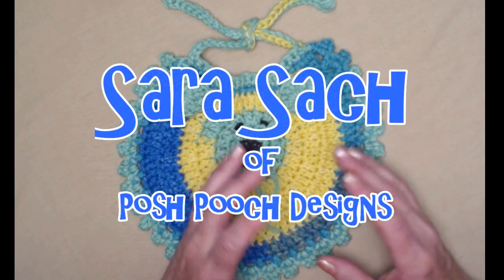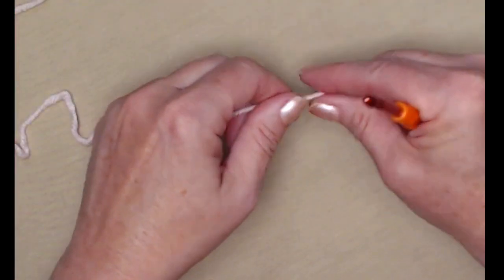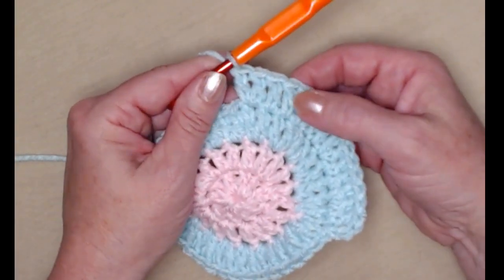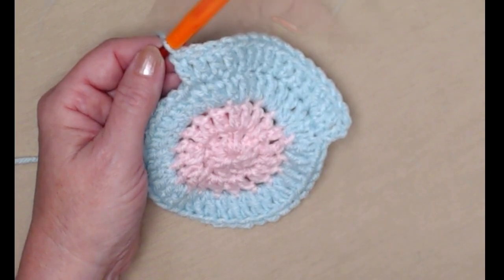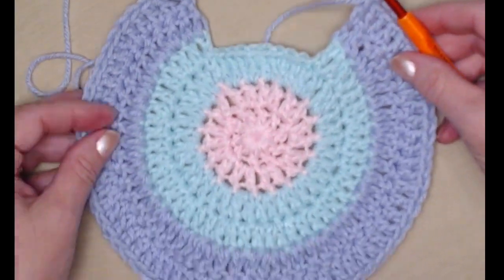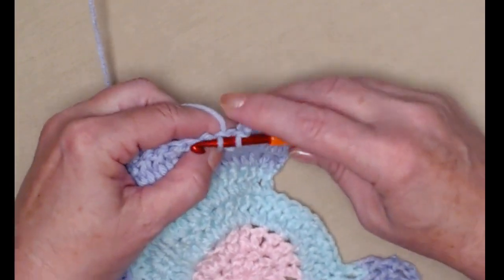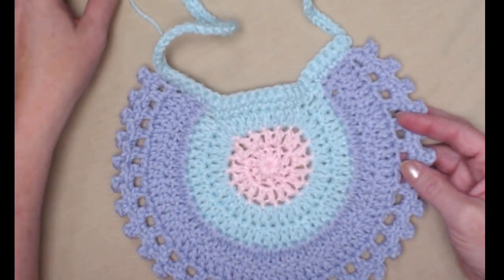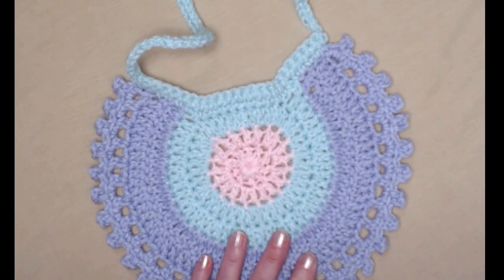Beary Sweet Baby Bib Crochet Pattern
Learn To Crochet the Beary Sweet Baby Bib. Add The bear ears and face, or leave it off.
Either way it is a sweet baby bib. And Makes a lovely gift for baby.
And Who does not love a Teddy Bear Bib.